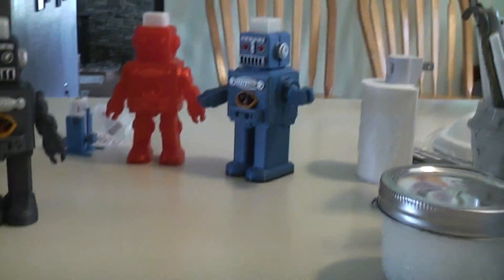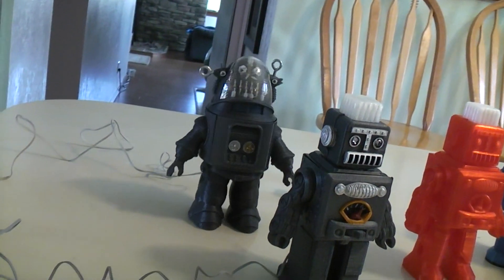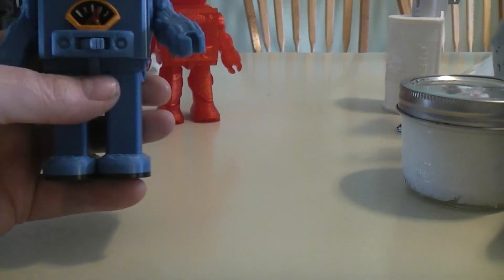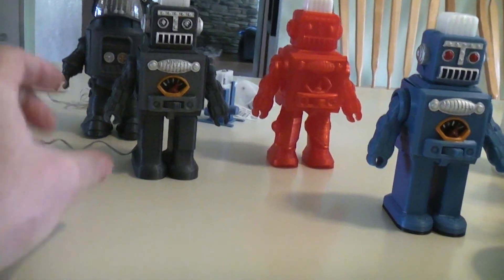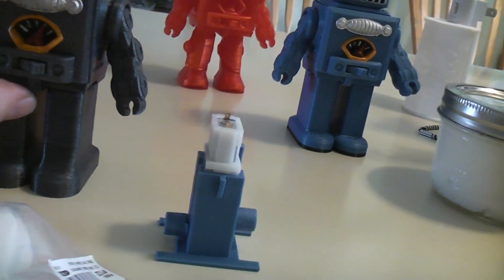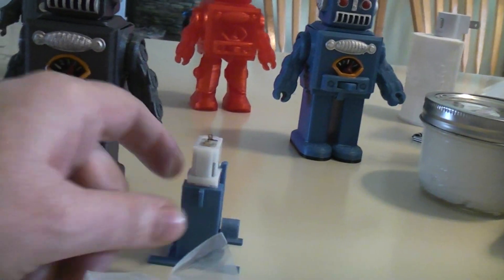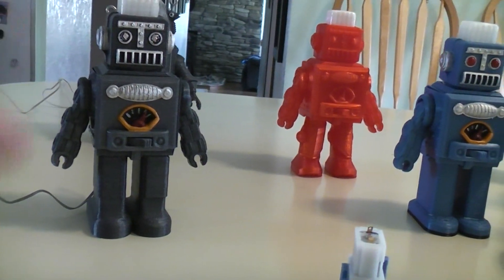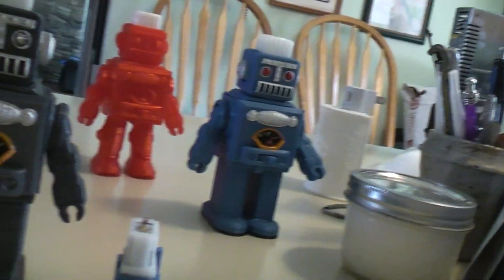3d printed Walking Robot-S, based on Fab 365 model.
I took the 3d printing model "robot-S" from Fab 365 and scaled it up 25% then made new legs and hollowed out the head to make room for the LED lights and motor guts. Add a  cheap wire remote and away you go.
The new legs were designed in Design Spark Mechanical, a free CAD program that I like.
I used 3D Builder to combine and add cutouts as well as repair STL files, since it was a program that was on my Windows 10 computer.
Link to the Robot-R conversion where I talk more about the design of the walking robots.

Link To Pololu motor I used.